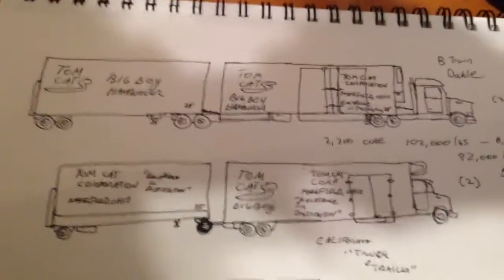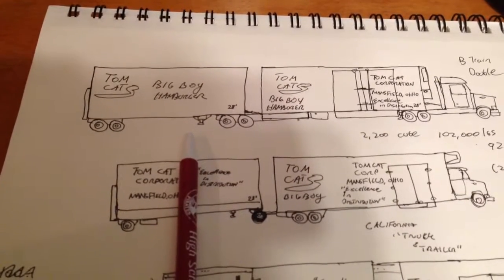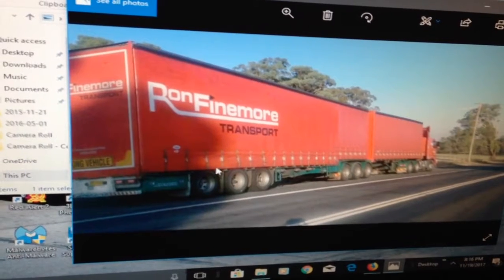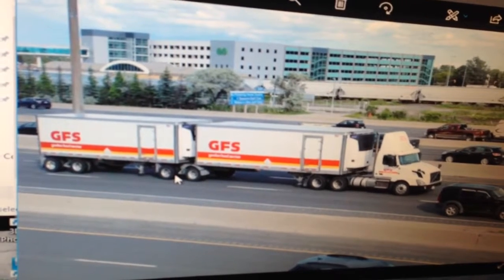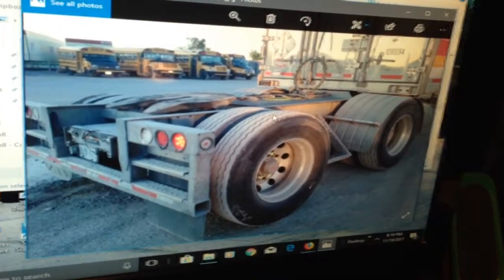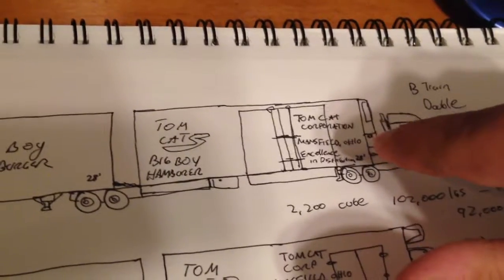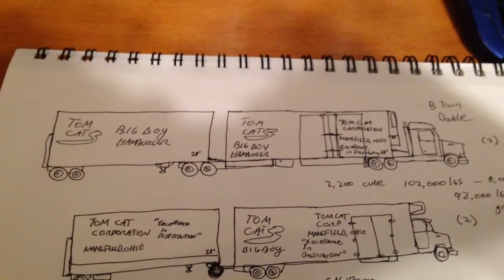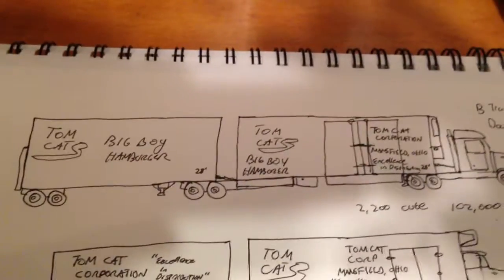Tom Cats Big Boy B Train Operation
Mike2633 talks about the cutting edge use of B Trains